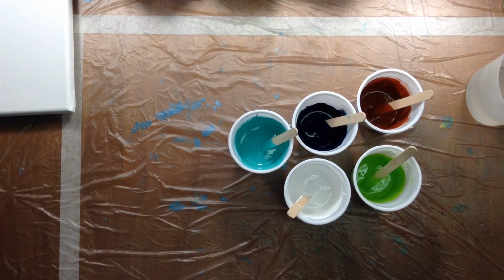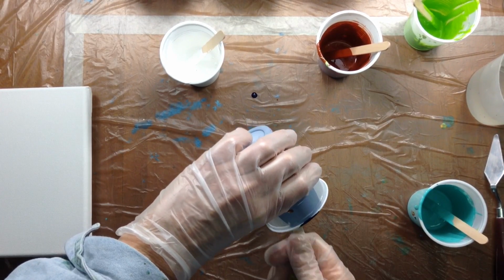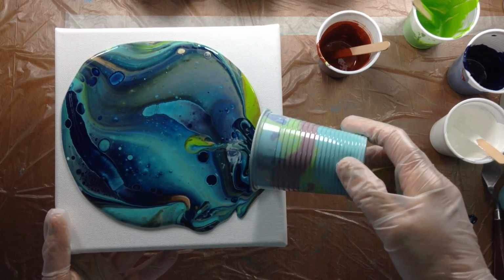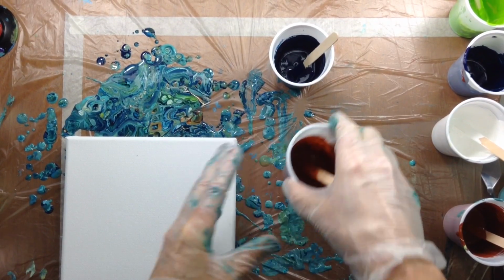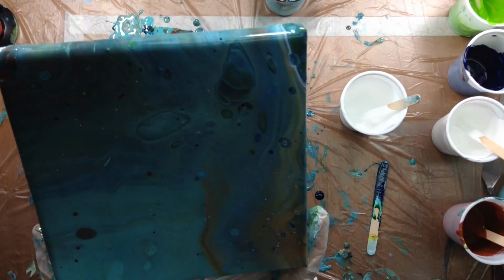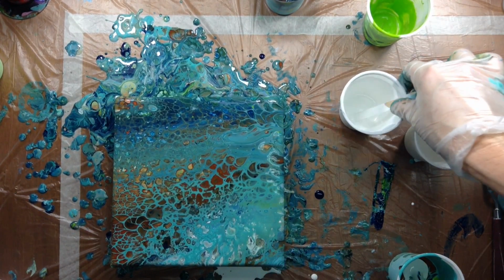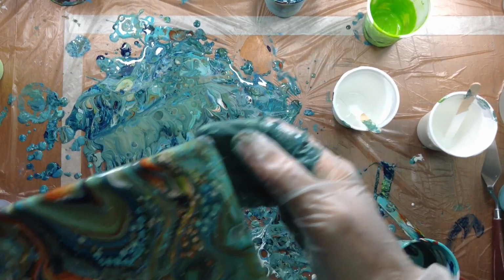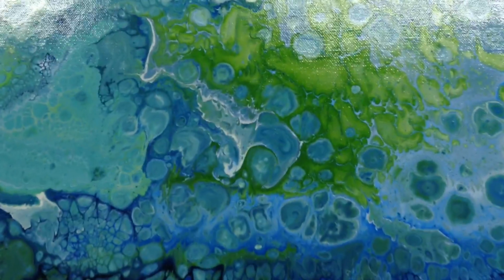( 143 ) test pour spray silicone VS Treadmill silicone